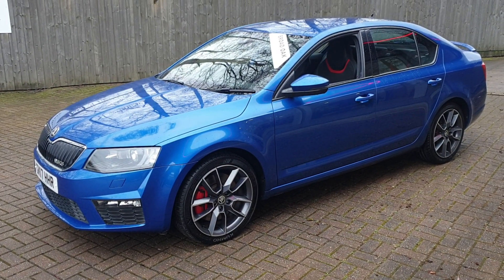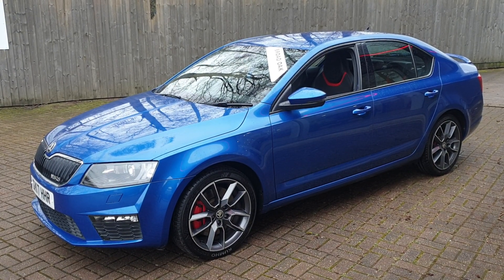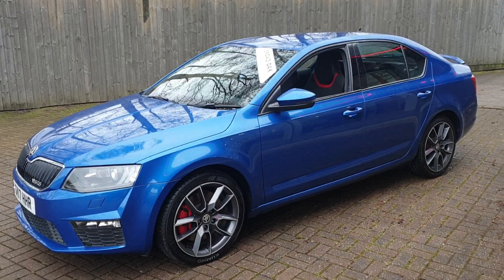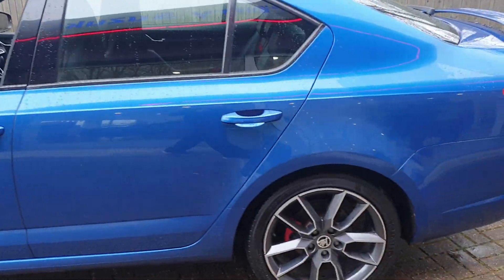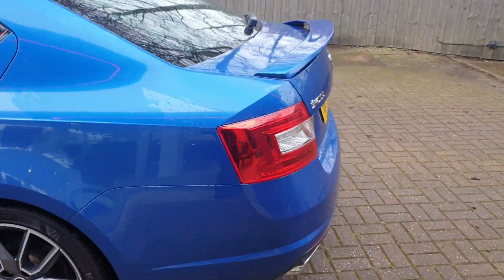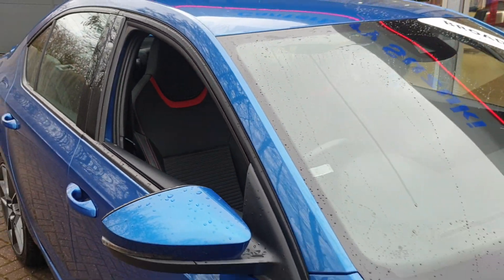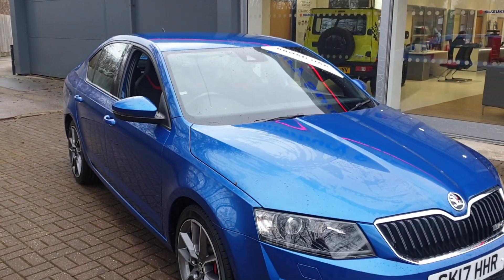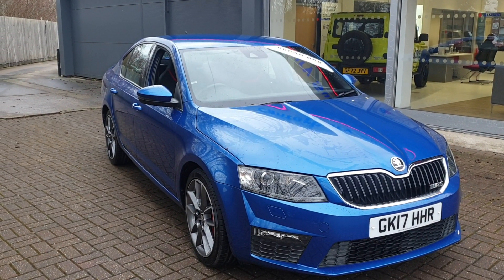2017 Skoda OCTAVIA VRS TSI 20,743 Miles